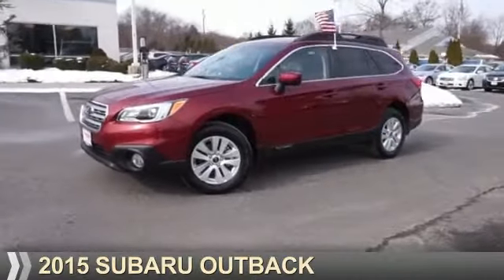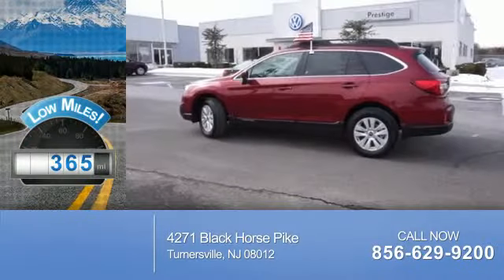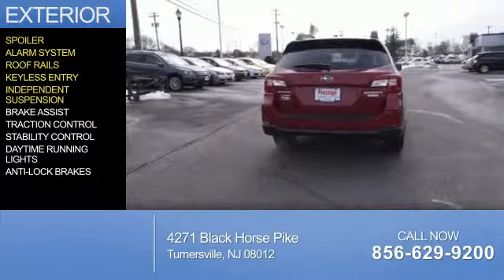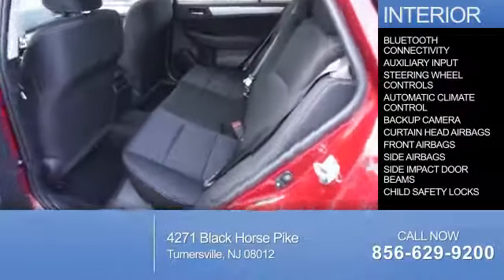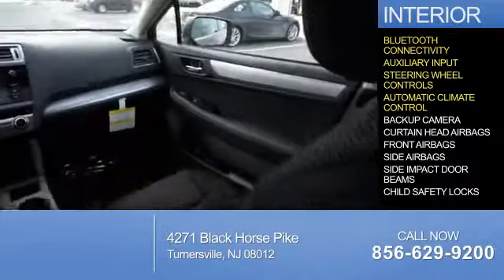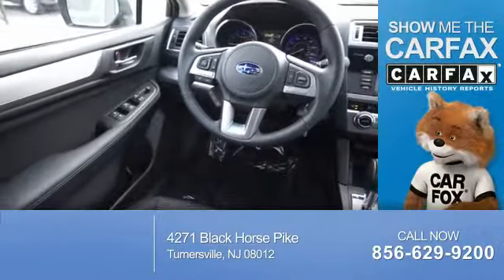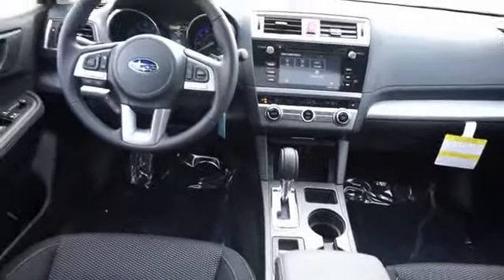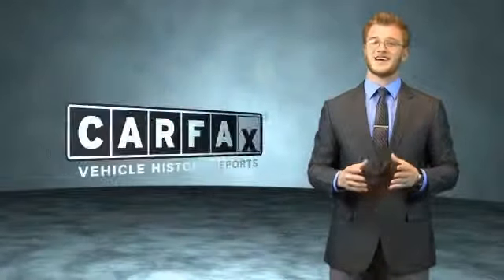2015 Subaru Outback 46332 - Turnersville NJ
Phone:
Year: 2015
Make: Subaru
Model: Outback
Trim: 2.5i Premium
Engine: 2.5 liter 4 cylinder AWD
Transmission: Continuously Variable
Color: Red
Mileage: 365
Address:
VIN:4S4BSADC3F3246332